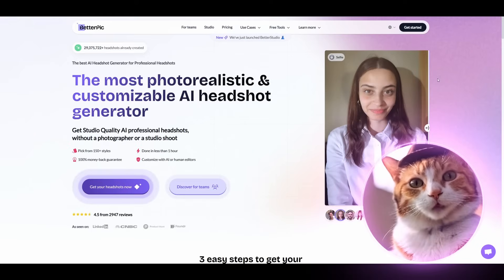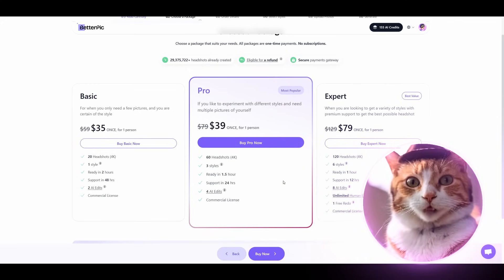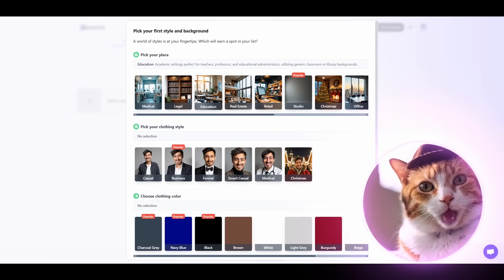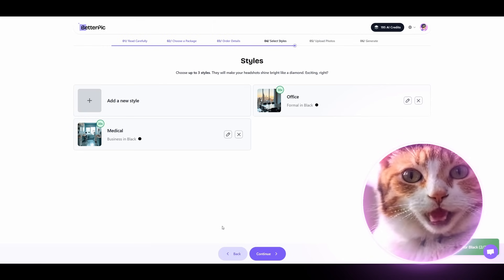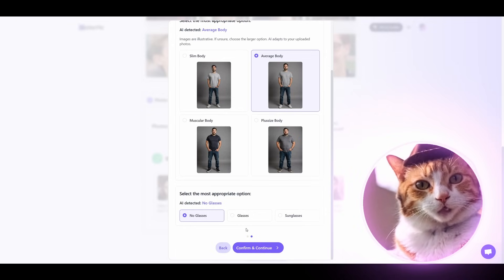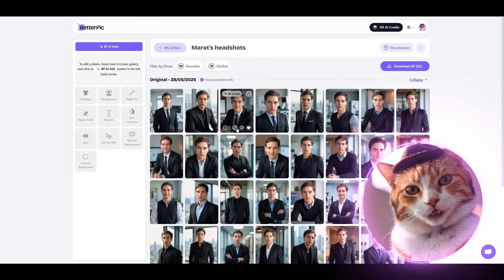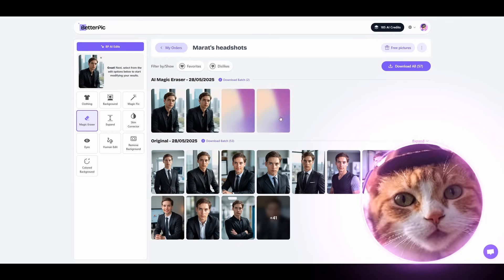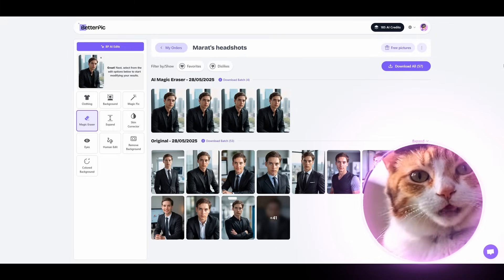How to Get Really Professional Headshots with AI in 2025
If you need a professional headshot for your LinkedIn, CV, or social media, check out this video. I’ll show you how to use BetterPic.io, an app that uses AI to turn your regular photos into real, high-quality headshots—not the blurry or fake-looking results you get from free tools or basic AI generators like ChatGPT.

In this video, I’ll walk you through the whole process: uploading your casual photos, choosing your style and background, and downloading your new headshots. You’ll see real examples and get tips on how to get the best results, even if your photos aren’t perfect.

In this video:

- How to get started with BetterPic.io
- Examples of truly professional AI-generated headshots
- Step-by-step instructions for using the app
- Info on pricing and available packages

If you want your profile to stand out with photos that actually look professional, this app is worth checking out.